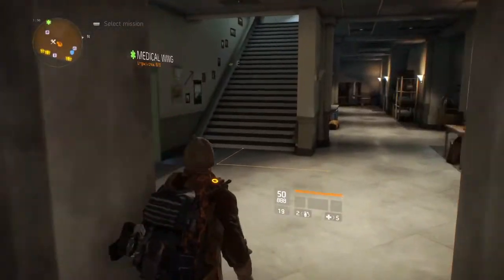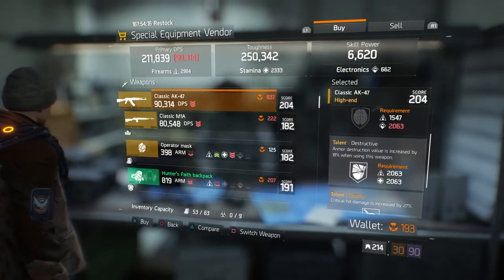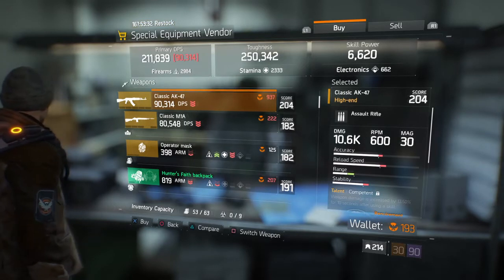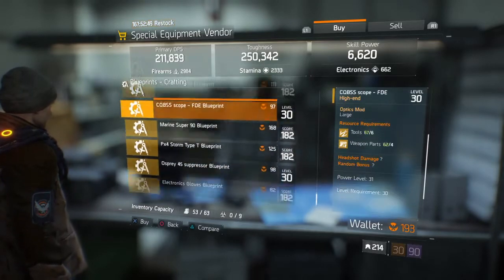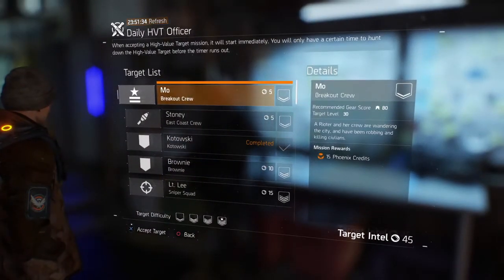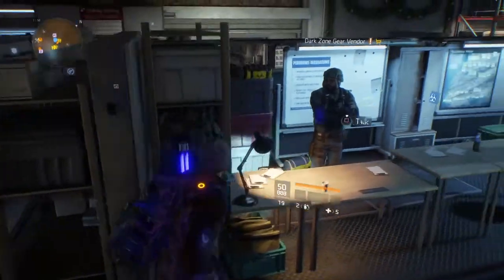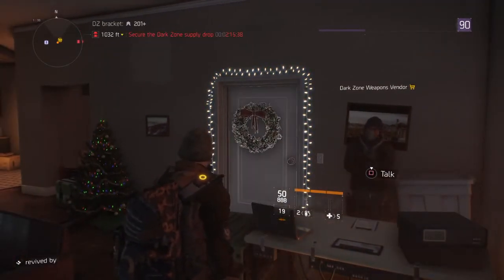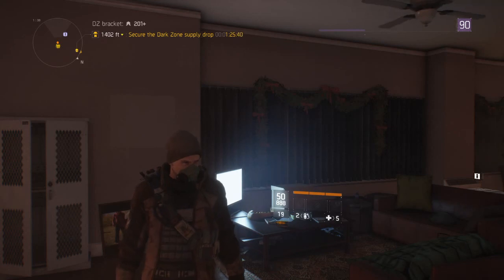The Division. Weekly Vendor Reset 5.27.16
It's time to get Funky w/ my "Funk of Titans by Crowd of Monsters PS4 Gameplay & Quick Thoughts" on Nalyo Gaming. This is the latest addition to my Everything Indie Games Playlist & it's wicked fun!